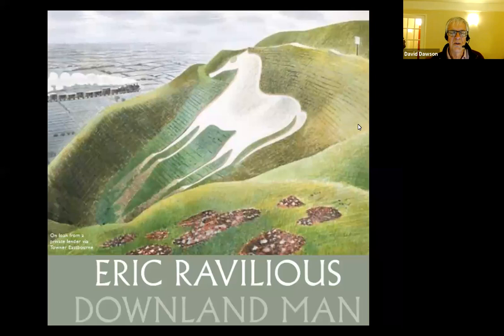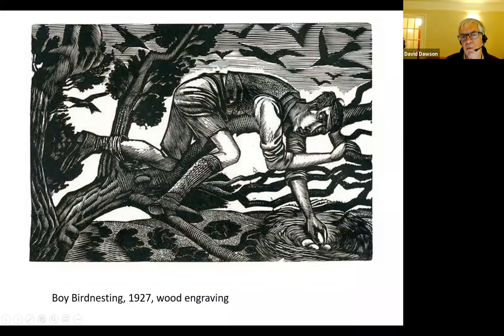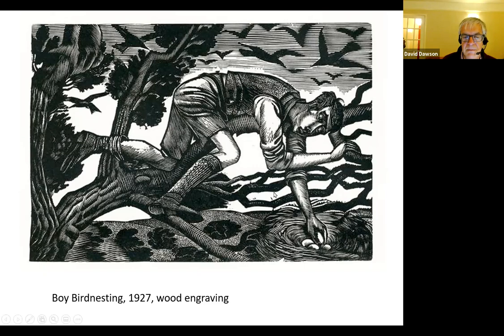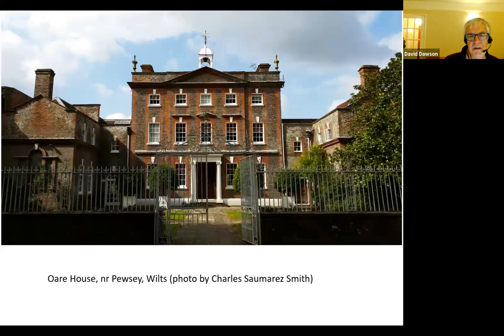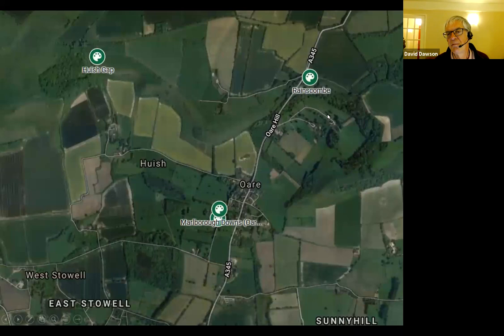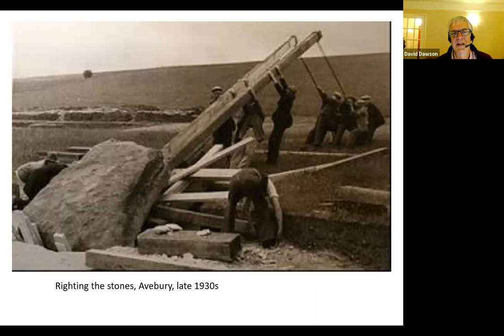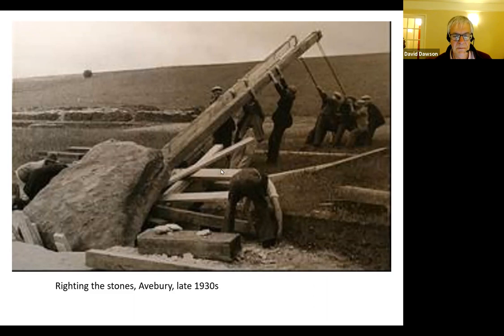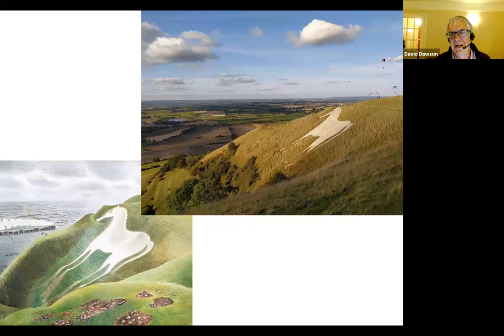Ravilious in Wiltshire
Eric Ravilious was inspired by the Wiltshire downlands and White Horses. This lecture will explore why he was drawn to the County and some of the locations of his paintings. By David Dawson, Director of the Wiltshire Museum